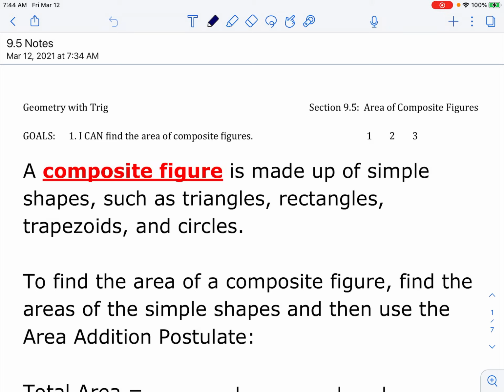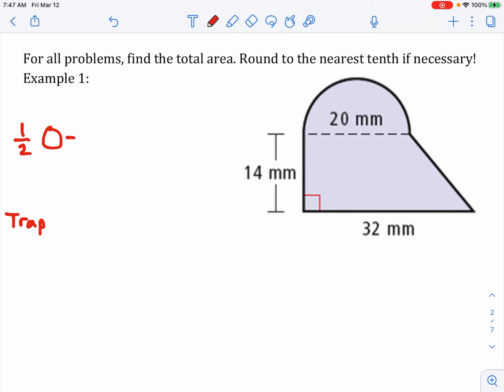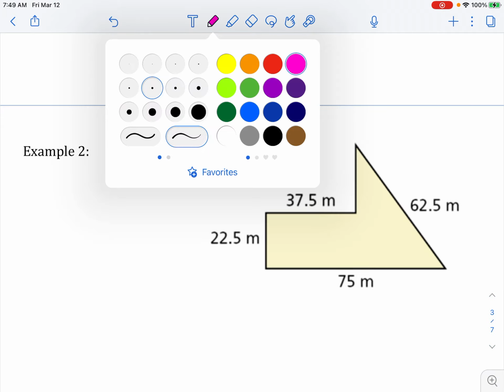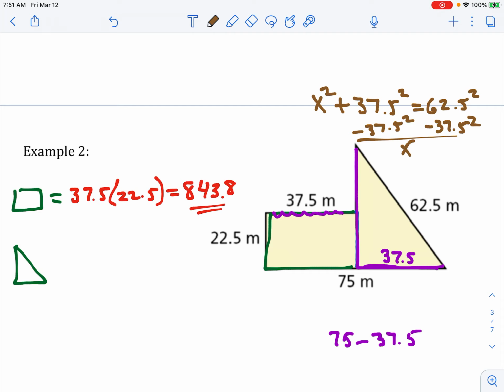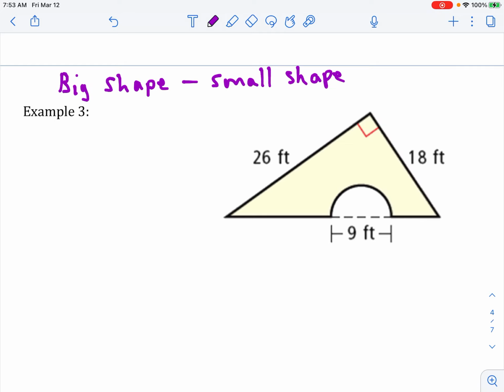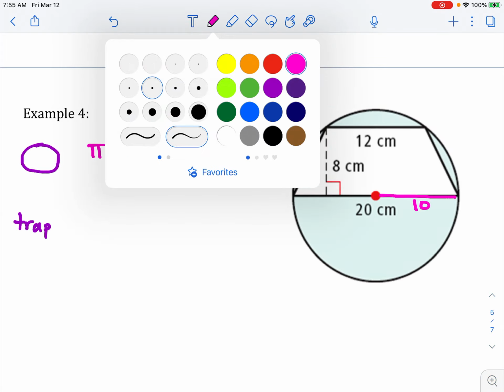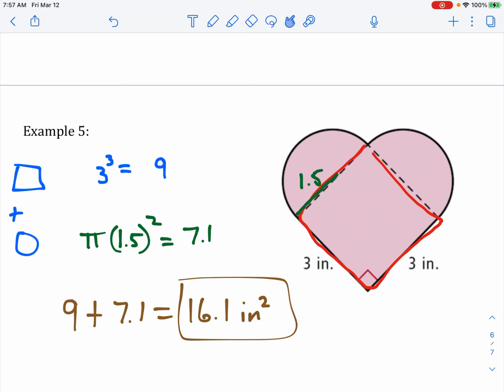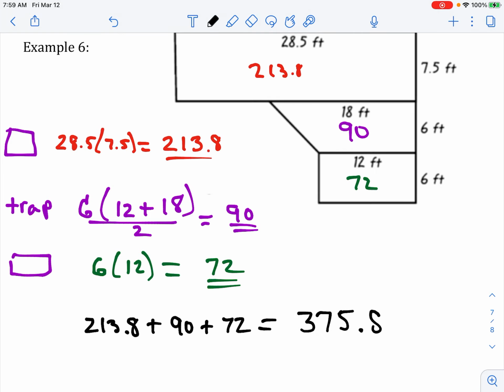9.5 Notes- Composite Figures